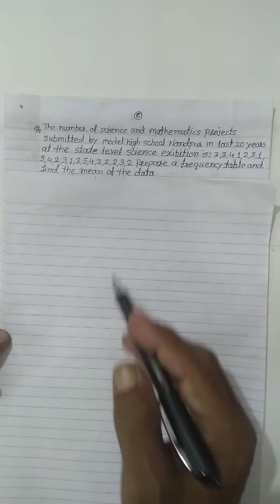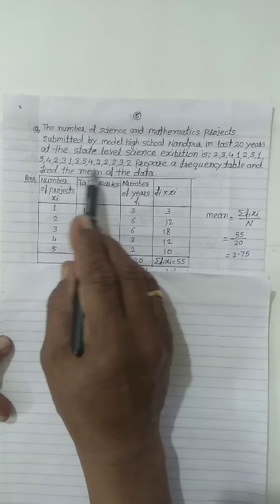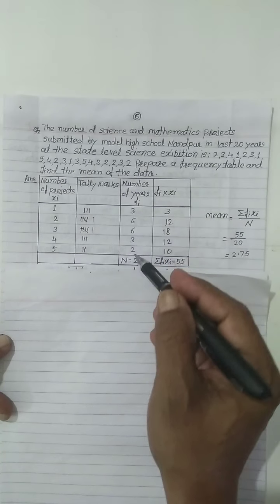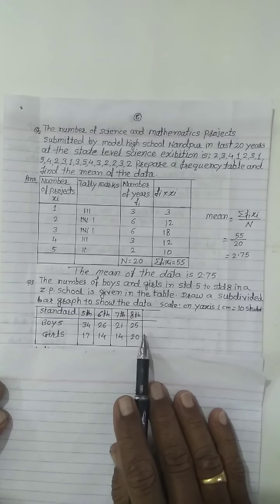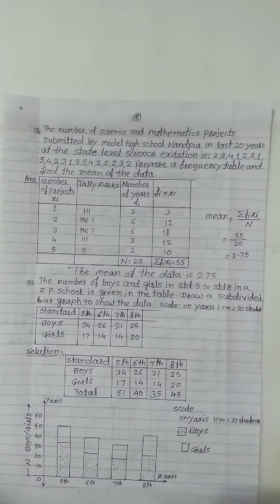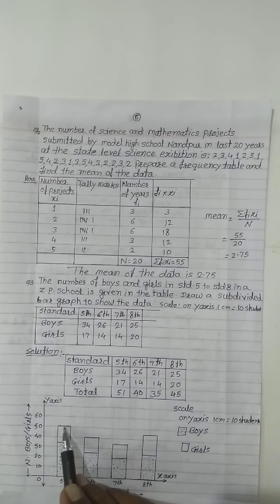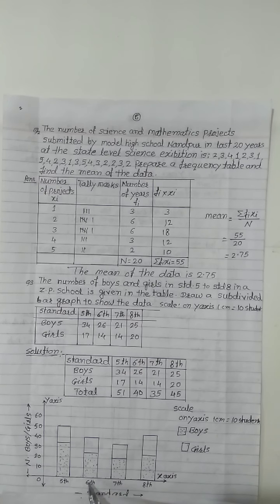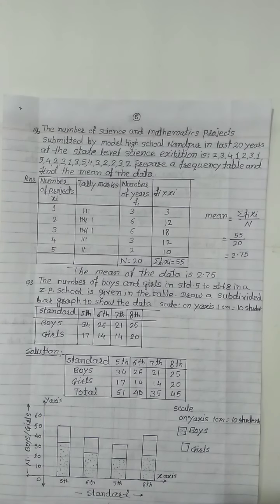🔥8th Class, Mathematics Part-2, Statistics, Lecture-2, Kelkar Sir